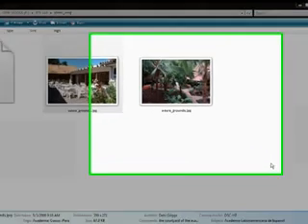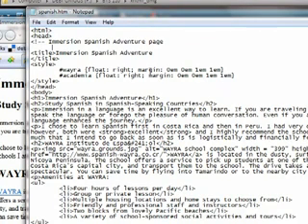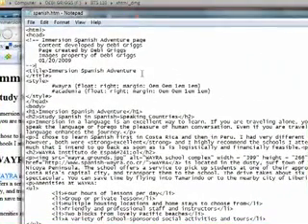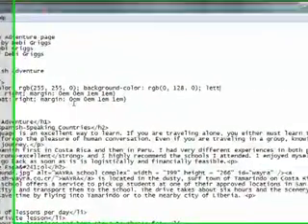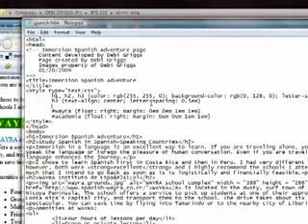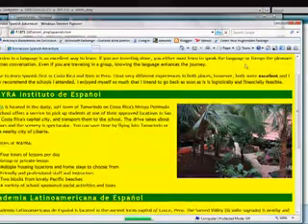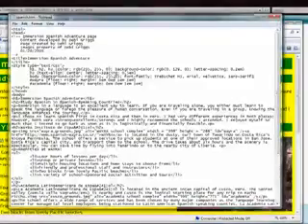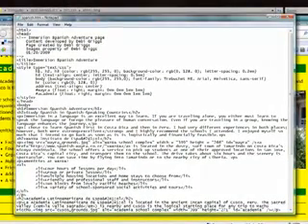Writing Basic HTML More on Styles YouTube